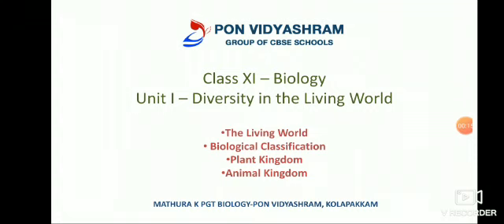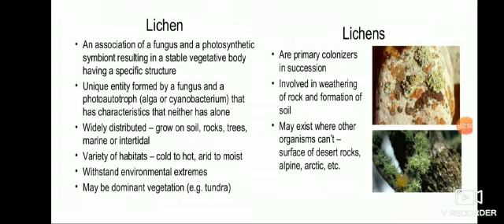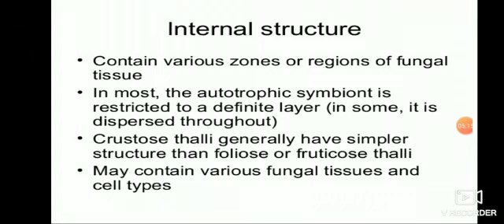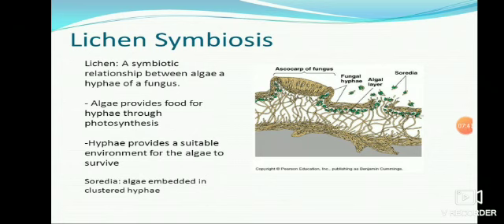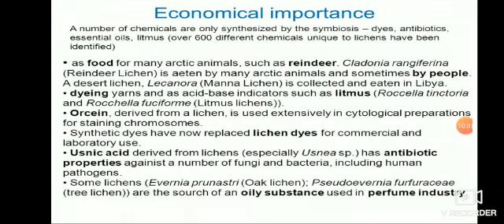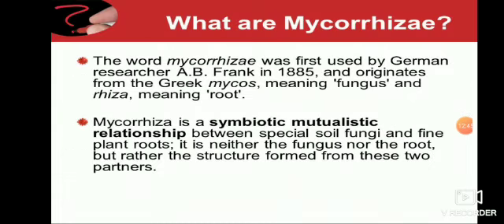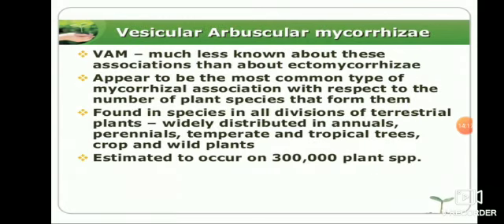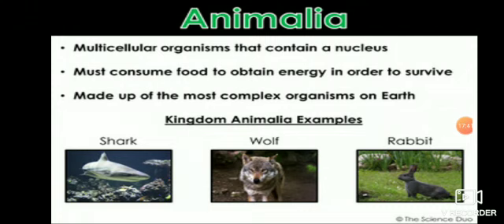STD_XI_BIOLOGY